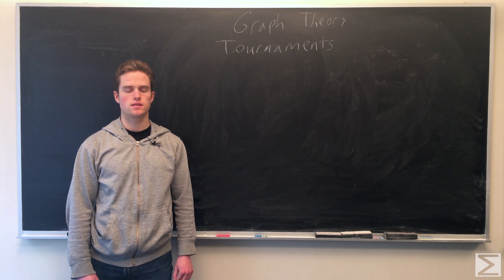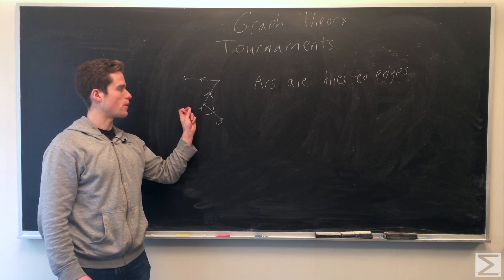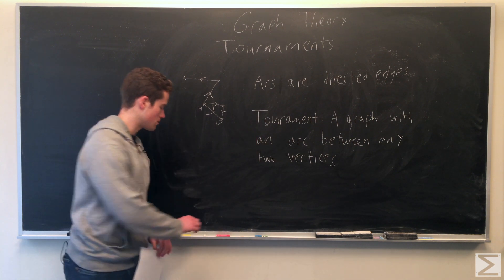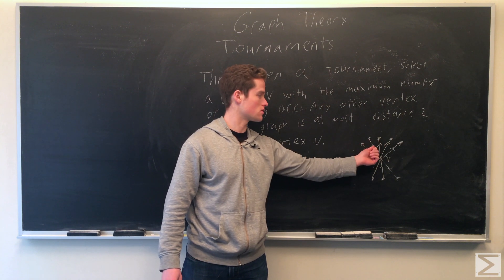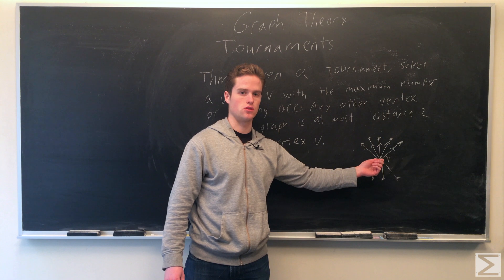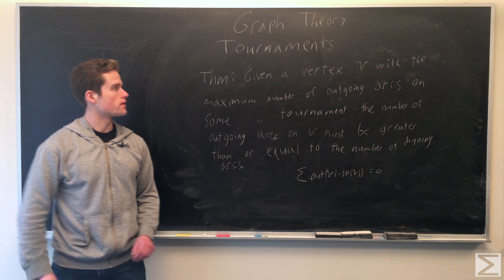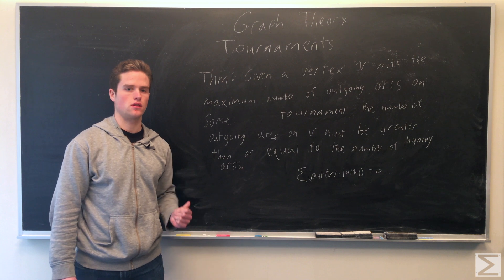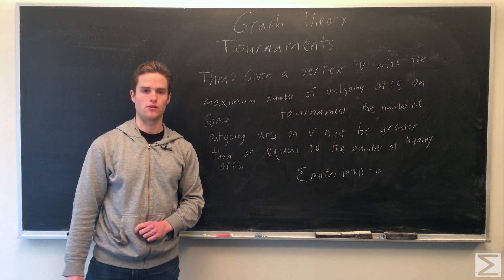Graph Theory: Tournaments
This video is about tournaments and some of their basic properties.